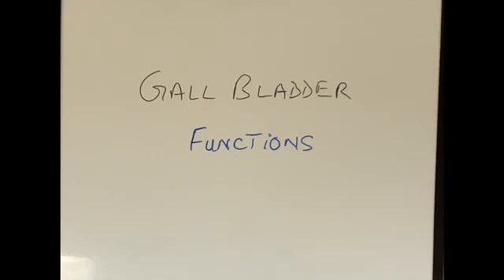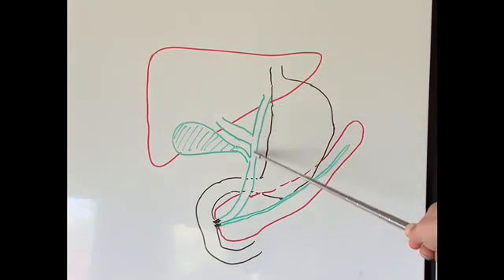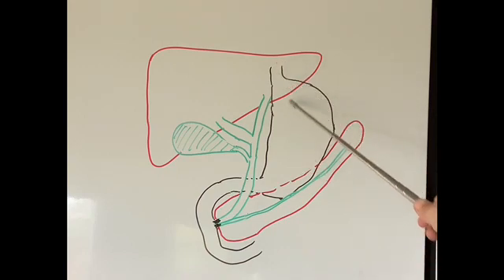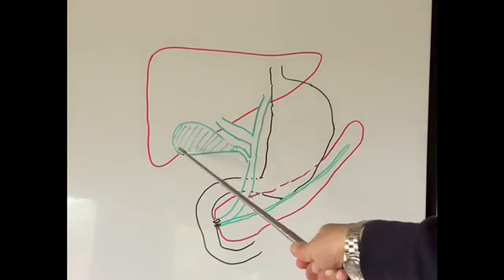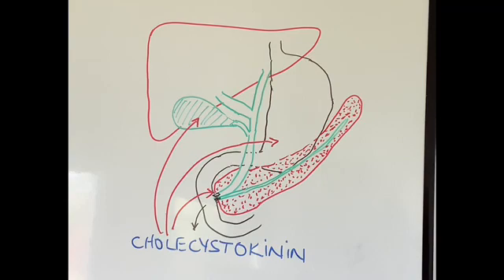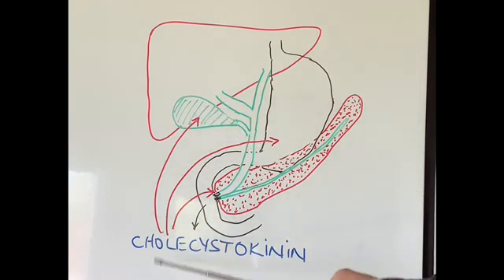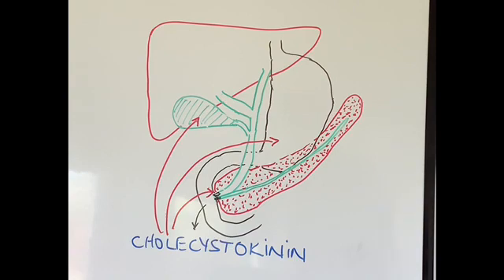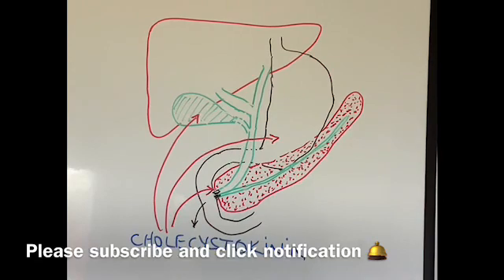S3E1 Function of Gall Bladder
Functions of the gall bladder explained in simple language